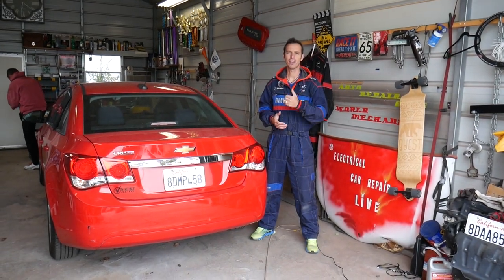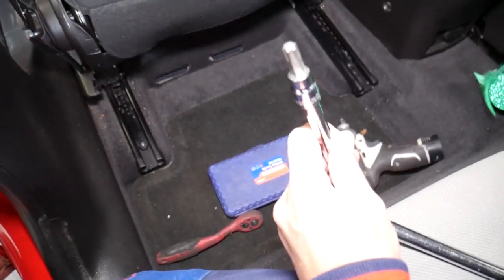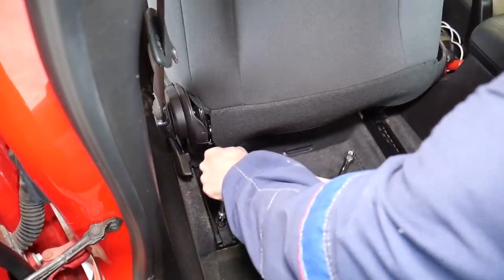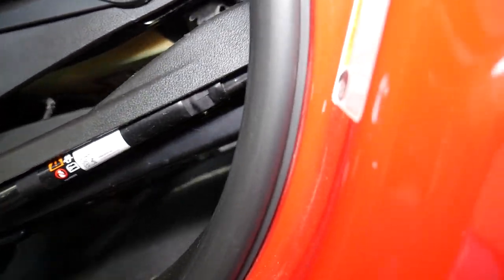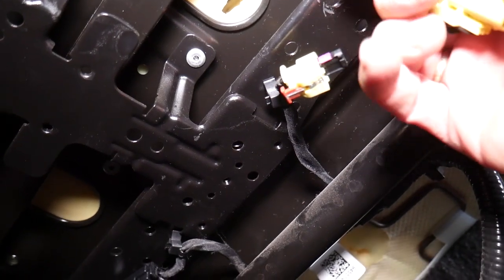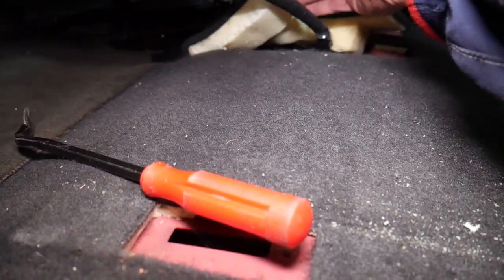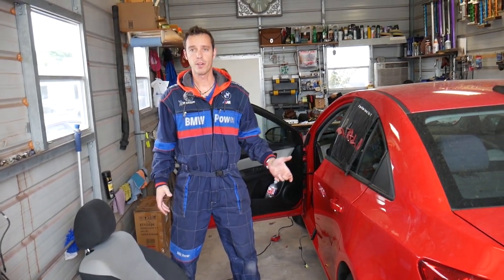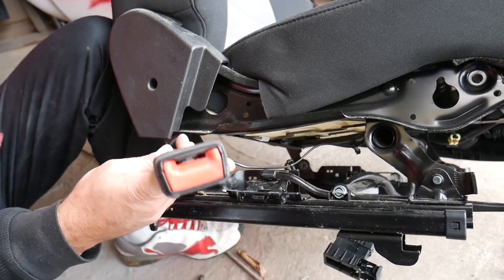CHEVROLET CRUZE FRONT SEAT BELT BUCKLE REMOVAL REPLACEMENT. CHEVY CRUZE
In this video we will show you how to remove or replace front seat belt buckle on Chevrolet Cruze. We demonstrated how to remove and replace front left driver seat belt buckle on a 2015 Chevrolet Cruze but it should work for the whole generation. If you need to remove the front right passenger seat belt buckle the procedure will be almost the same.
This may work on:
2008 Chevrolet Cruze Front Left Right Seat Belt Buckle Replacement Removal
2009 Chevrolet Cruze Front Left Right Seat Belt Buckle Replacement Removal
2010 Chevrolet Cruze Front Left Right Seat Belt Buckle Replacement Removal
2011 Chevrolet Cruze Front Left Right Seat Belt Buckle Replacement Removal
2012 Chevrolet Cruze Front Left Right Seat Belt Buckle Replacement Removal
2013 Chevrolet Cruze Front Left Right Seat Belt Buckle Replacement Removal
2014 Chevrolet Cruze Front Left Right Seat Belt Buckle Replacement Removal
2015 Chevrolet Cruze Front Left Right Seat Belt Buckle Replacement Removal
2016 Chevrolet Cruze Front Left Right Seat Belt Buckle Replacement Removal